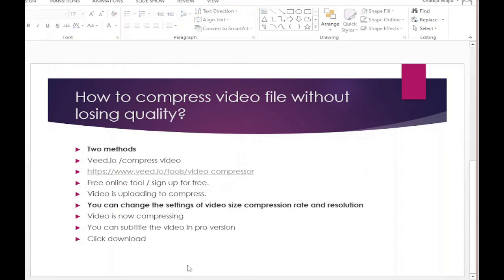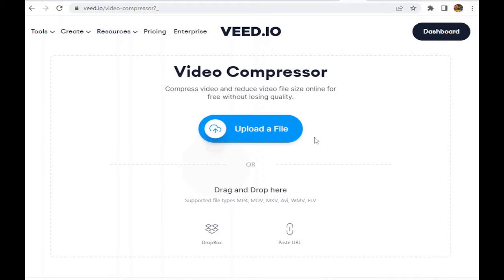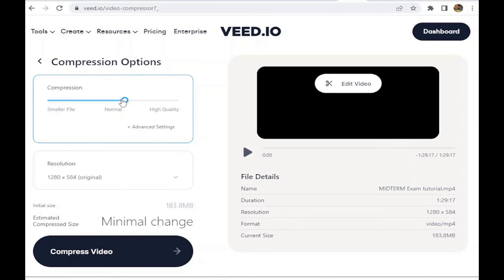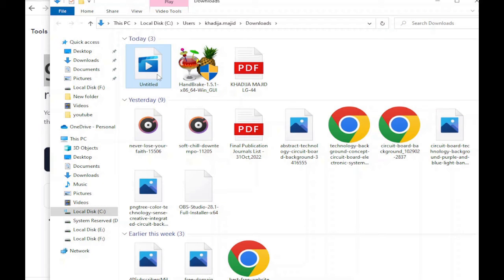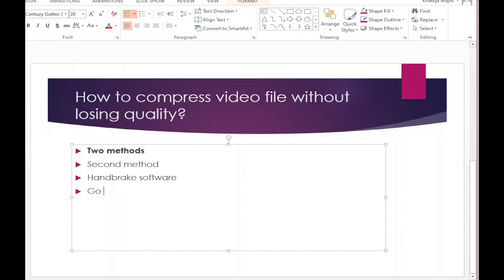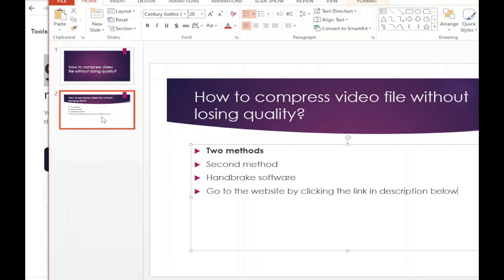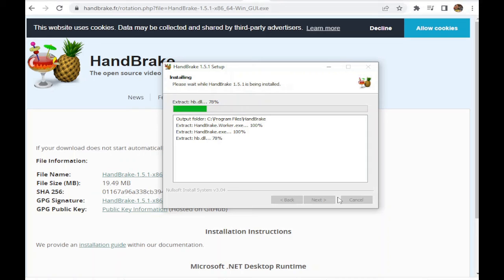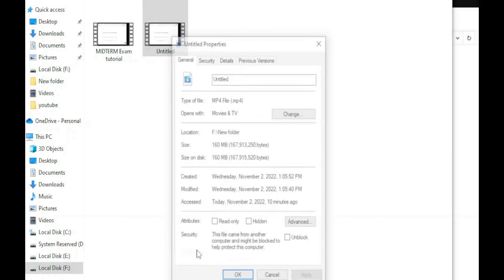How to compress video without losing Quality | Free Software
@aexcreation @how to compress a video file without losing quality

𝗠𝗲𝘁𝗵𝗼𝗱 𝟭

Step 1: Use a Free online tool called veed.io

It will take you to veed.io website, now click ‘Choose video’

Click ‘upload a file’, and add your file, now drag the compression slider

And check the compression size below,

To change the frame rate, click ‘Advance settings’, And adjust to the frame rate you want,

You can also change the resolution rate, once done, click ‘Compress video’,

Now you will see compressed files, you can edit the video, just click ‘Edit video’,

To download the video, click ‘Downloads’, and check the size of the video

Right-click on the video, click ‘Properties’ & check the size.

And select the plan,

𝗠𝗲𝘁𝗵𝗼𝗱 𝟮

Using a Software called Handbrake

Now Click ‘Download Handbrake’ &  Install it on your computer

To compress the video, Open the Handbreak software, add your file,

To stream the video on your site, click web optimized,

Click Video, set the frame rate, adjust the quality of the video,

select the location, give a name for your file, Now click ‘Start to encode’

Once done, check the video in the location mentioned earlier,

Now you can check the size of the video.

This is how you can compress large video files.